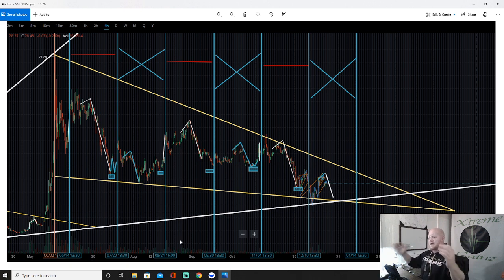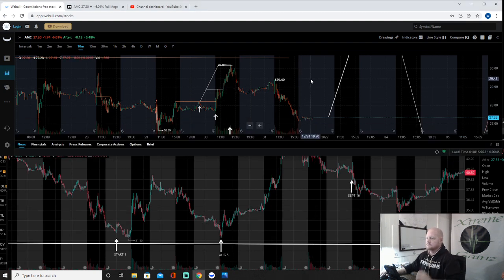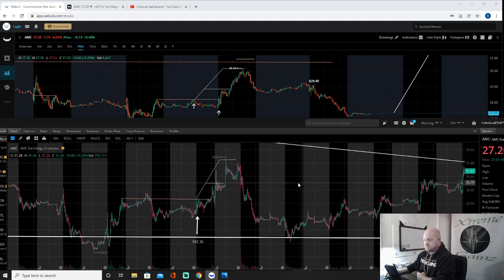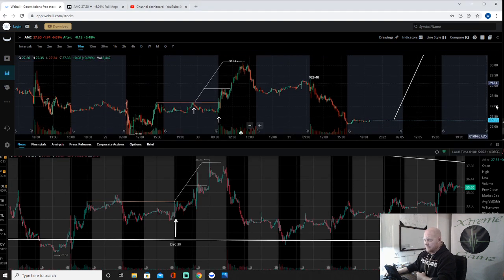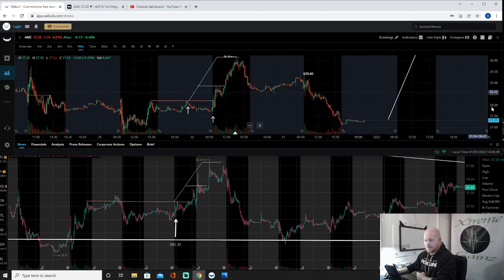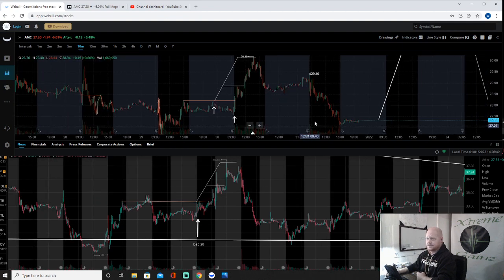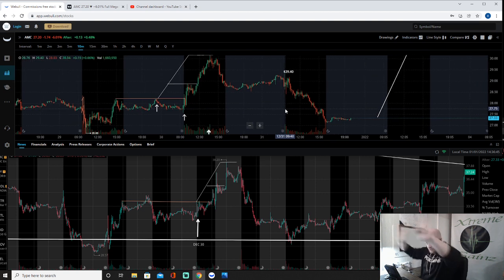$AMC ALGO EXPOSED!!! -HOLY SH*T....END GAME!!!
The Last Piece of the Algo Puzzle Has Been Found.
IM JACKED!!!